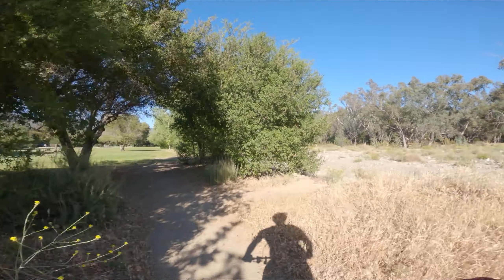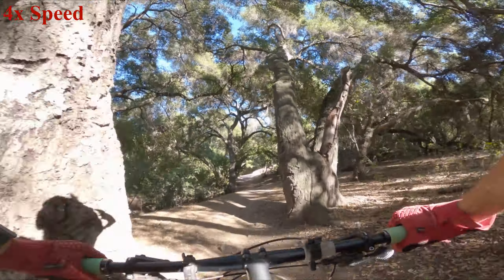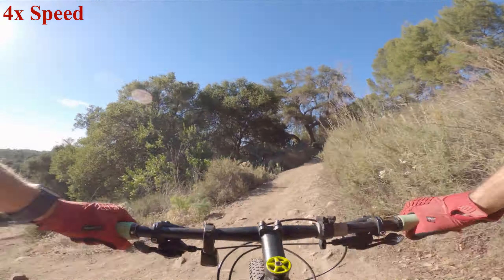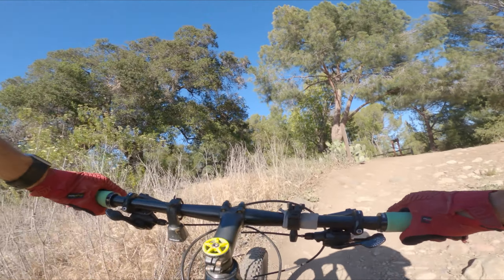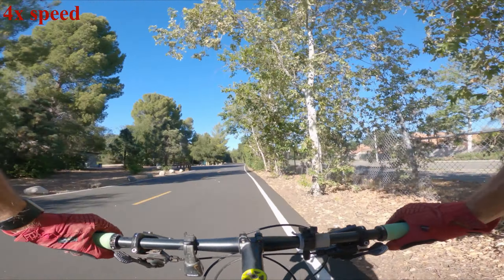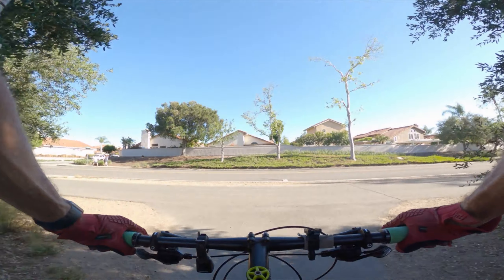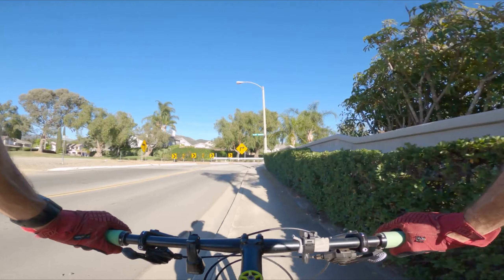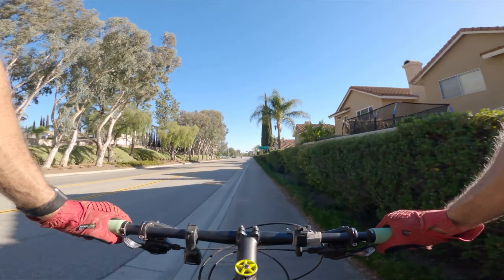O'Neill Park MTB | Arroyo Trabuco to Tijeras Creek Loop Part 3 | 2021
We will mountain bike this route and combine it with two other videos to make a wonderful loop that is 12-13 miles long and 60-90 minutes. The loop will travel through O'Neill Park and along Tijeras Creek and Arroyo Trabuco Trails. We ride Twisted Tire and Mesa Trails while in O'Neill Park before heading over to Plano Trabuco to get to Tijeras Creek Trail.
Enjoy!

Gear:
Camera: GoPro Hero 8(With a homemade windscreen)
Mount: Chesty(With a little tweak) or chin mount
Bell Super DH
Gloves: Fox (Any with padding on the knuckles and back of hand)
Pedals: Raceface Affect or
Lerway platform
Pads: G-Form

0:00 Intro
0:51 To Twisted Tire
2:08 Twisted Tire
3:32 Mesa Trail
4:35 Bike Path
6:25 Trabuco Canyon Rd.
7:06 Plano Trabuco
9:40 Ending